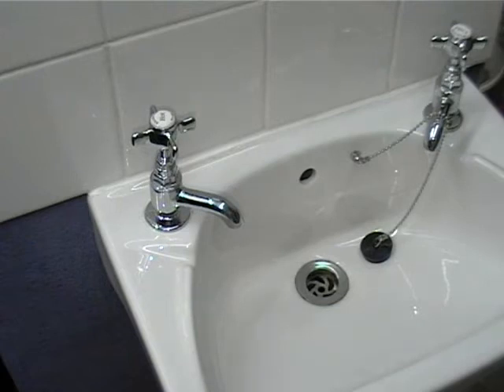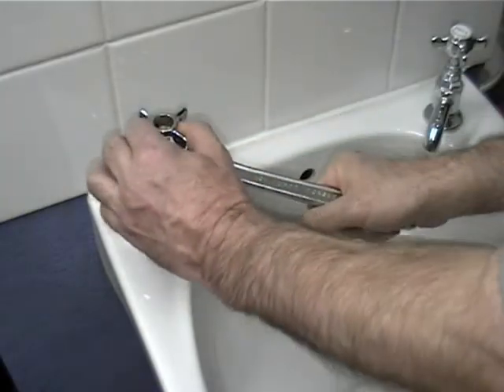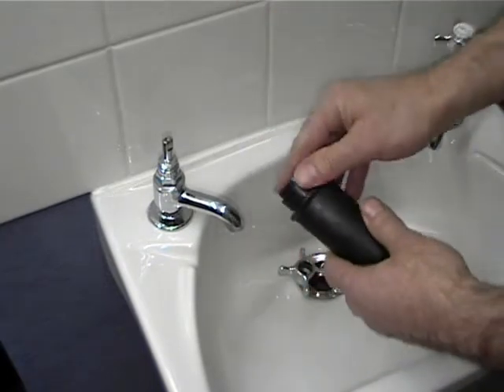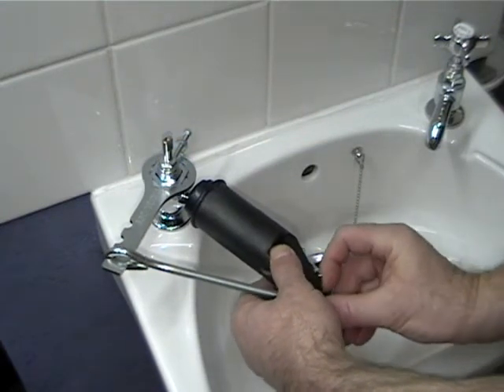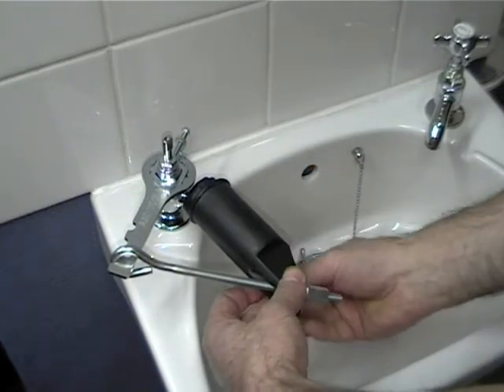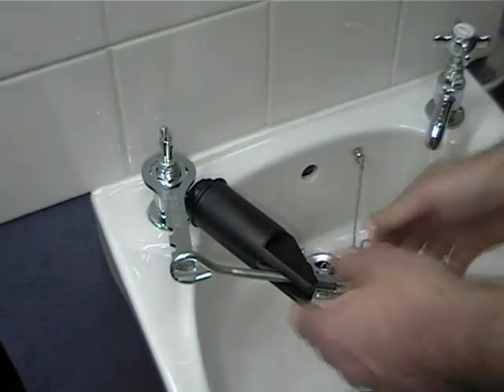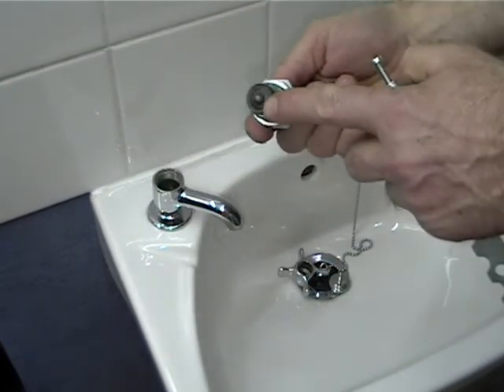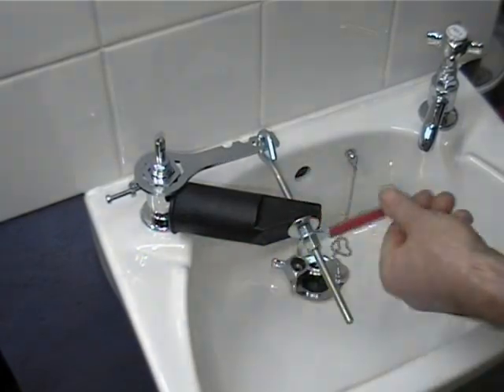How to repair a leaky faucet using Easytapsplitter Plumbing Tips.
The Easy tapsplitter enables you to unscrew difficult or tight Tap headgear with ease, avoiding the problems of both spinning the tap in its fixing hole, or damaging the tap. Easy tapsplitting! As seen on Dragons Den 16 08 10